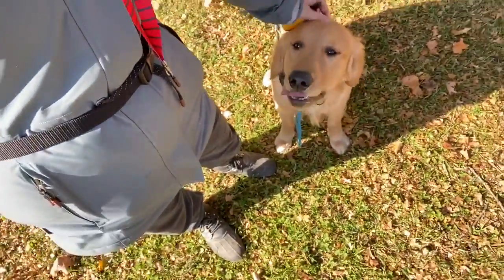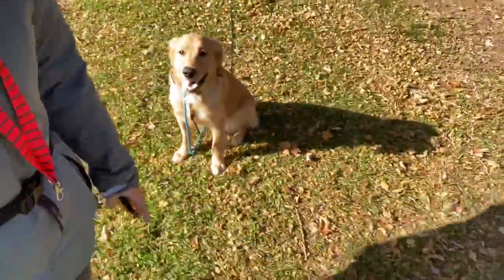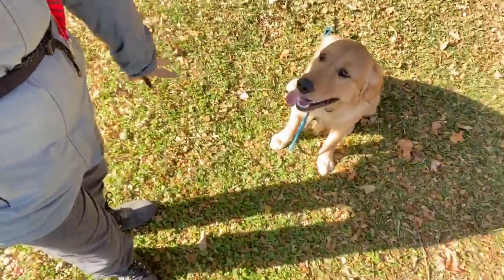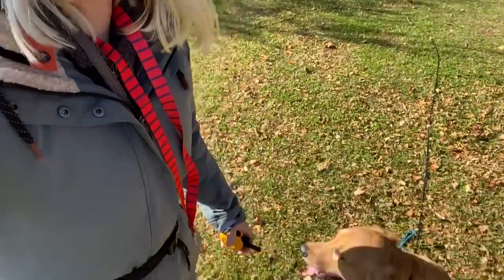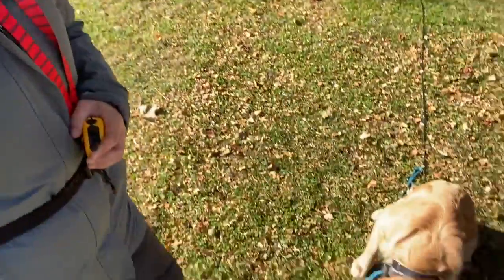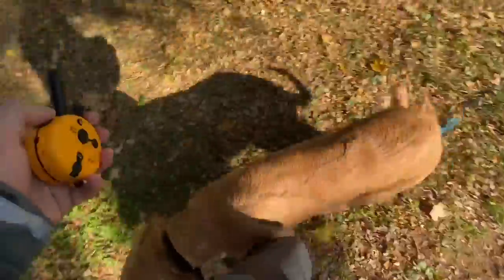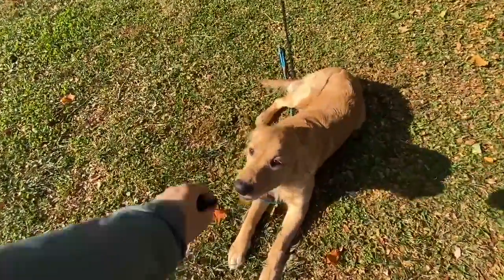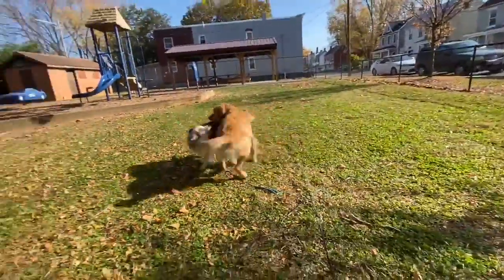Lucky the golden / ecollar work